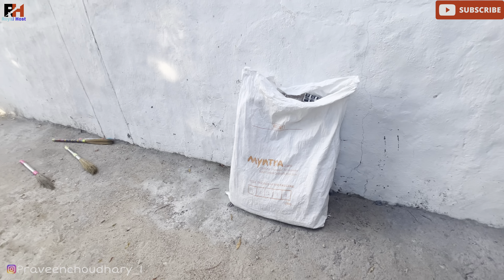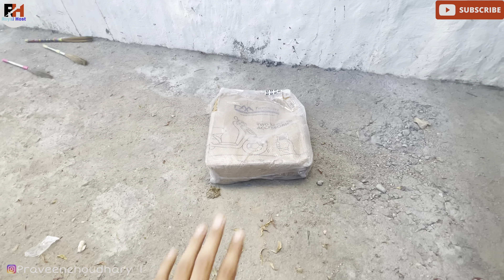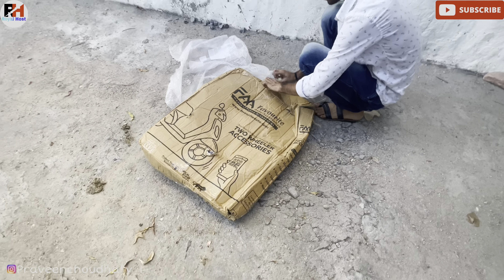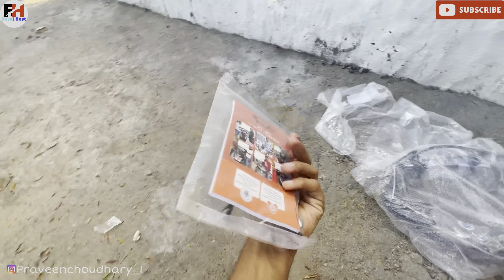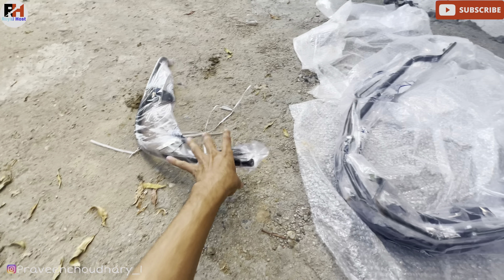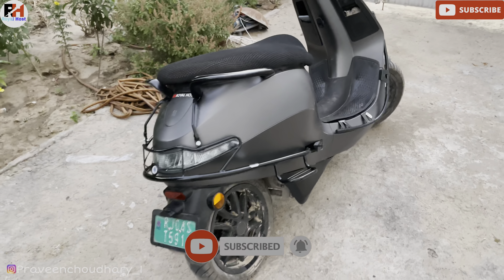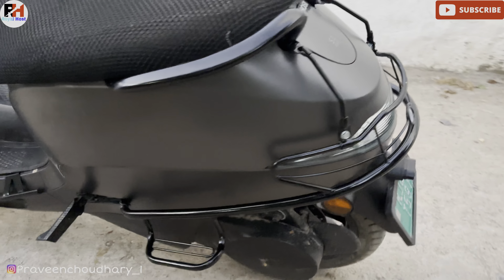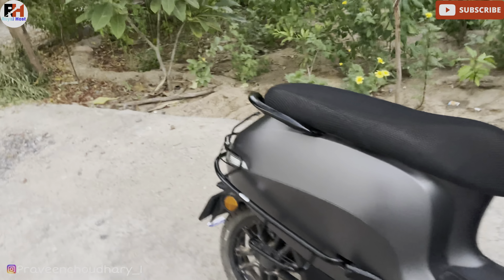Accessories for Ola S1 Pro scooter |Best accessories for Ola S1pro scooter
Ola scooter accessories full body

Ola screen protector clear

Ola screen protector matte

Number plates fram bike

Ola scooter ladies footrest

Ola scooter centre stand

Mahabir guard for ola scooter( black)

Mahabir guard (steel)

Rear view mirror chrome

Ola charger holder